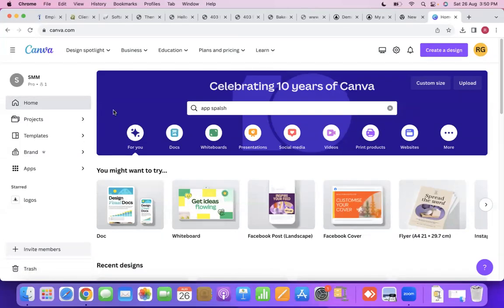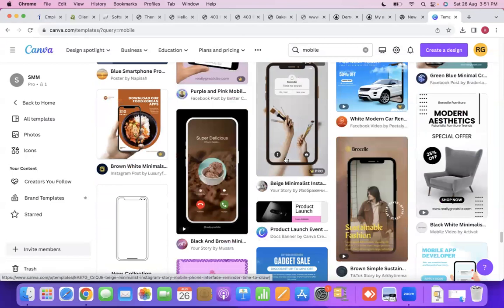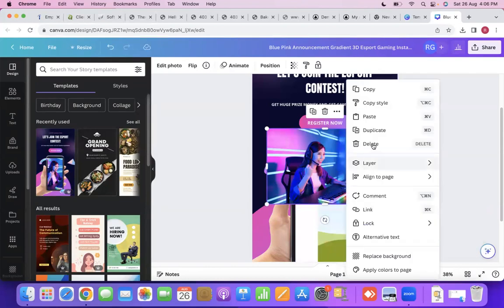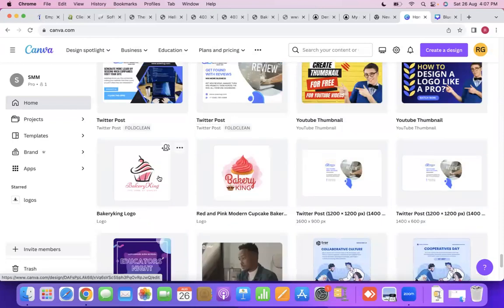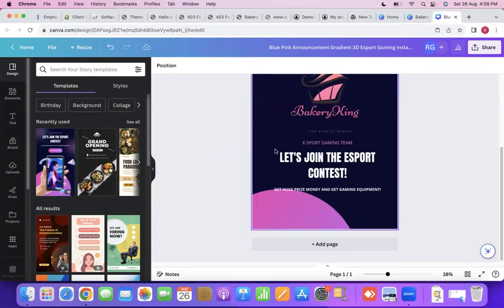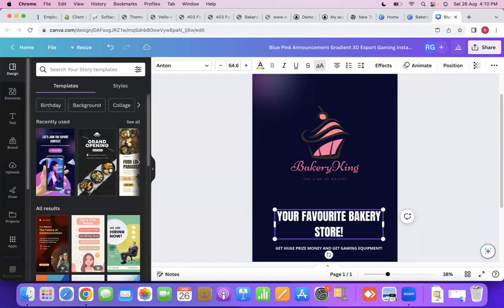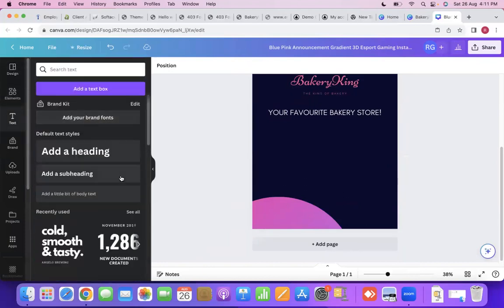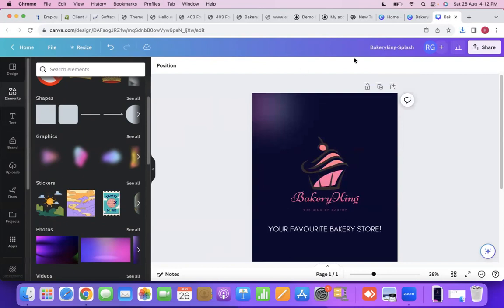How to design splash screen for mobile app using canva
Welcome to WpHikes! In this tutorial, we're diving into the exciting world of mobile app design by showing you how to create an eye-catching splash screen using the user-friendly Canva platform.

🎨 A stunning splash screen is the first impression users have of your app, setting the tone for their entire experience. Whether you're a seasoned designer or just starting out, our step-by-step guide will help you craft a visually appealing and professional-looking splash screen that leaves a lasting impact.

In this video, you'll learn:

The importance of a well-designed splash screen in mobile apps.
Navigating through Canva's intuitive interface and accessing app design templates.
Choosing the right color scheme and typography to reflect your app's identity.
Incorporating branding elements like logos and taglines for brand consistency.
Utilizing shapes, icons, and graphics to enhance the visual appeal.
Applying effective techniques for arranging and positioning design elements.
Exporting your final splash screen design in the appropriate format.
Whether you're working on an iOS or Android app, our tutorial is tailored to suit your needs. No prior design experience? No problem! We'll guide you through every step, making the design process both enjoyable and rewarding.

Ready to make your app stand out from the competition? Join us in this creative journey of designing a captivating splash screen using Canva. Let's create something amazing together!